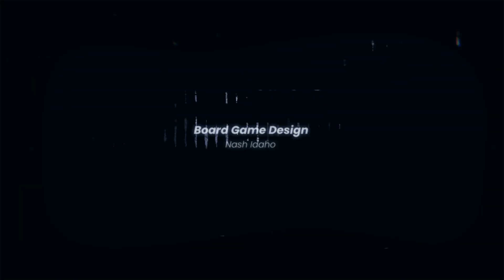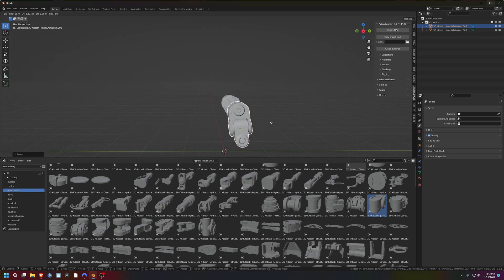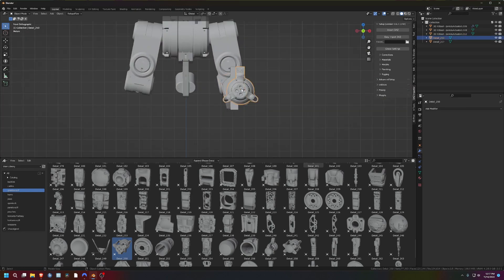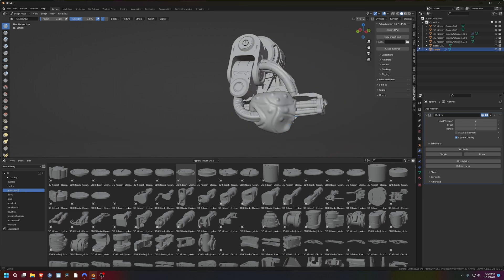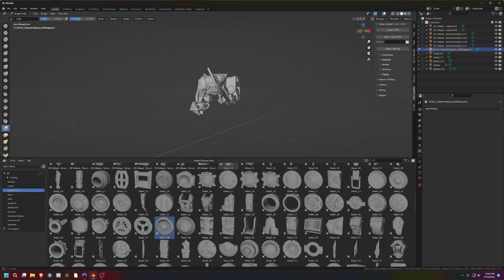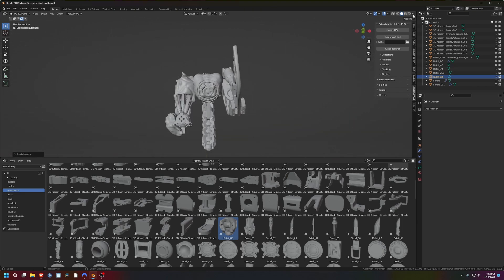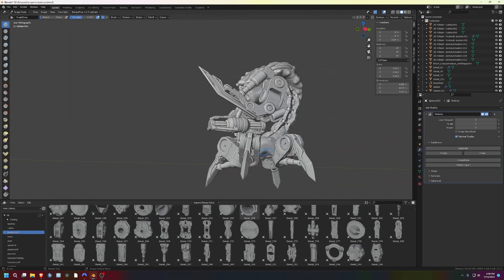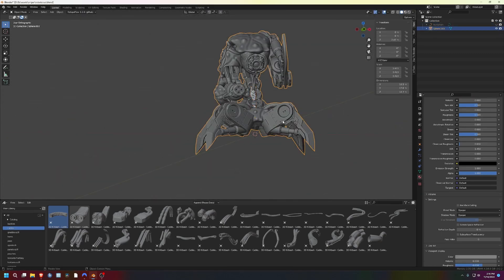How to make your own miniatures in Blender!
I design a miniature of a monster to use in tabletop rpgs and tabletop wargamming.

If you want to 3d print this monster yourself you can download it from my gumroad: